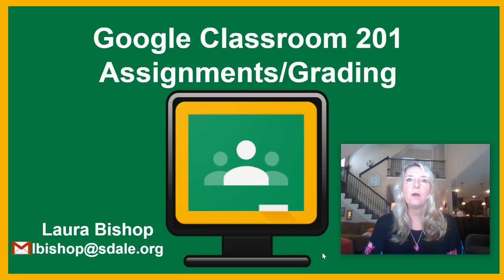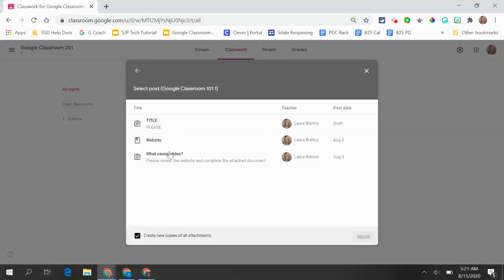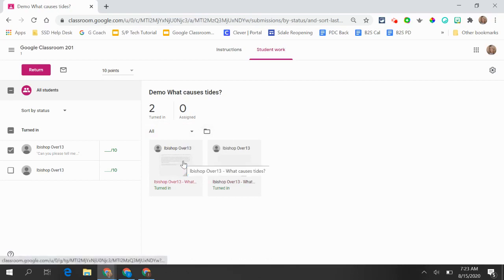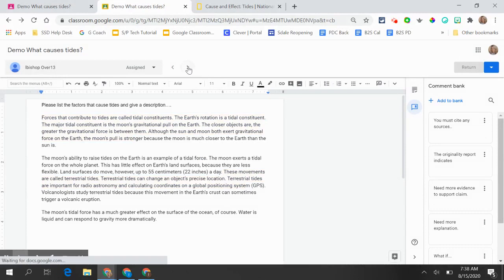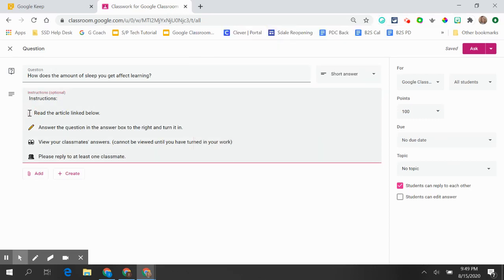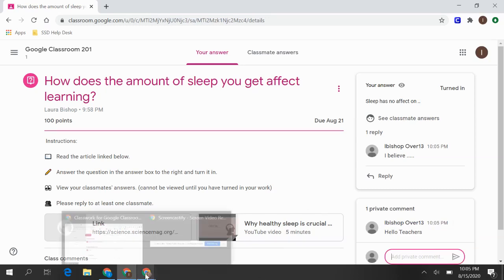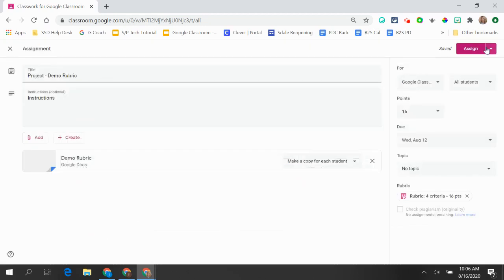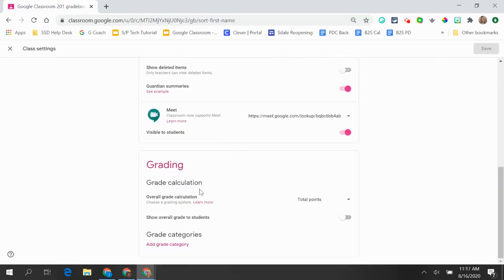Google Classroom 201 Assignments/Grading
This tutorial will give you step-by-step instructions for creating and grading assignments in Google Classroom.  View assignments from the teacher's and student’s perspective. Create a discussion board, rubric, originality report and comment bank.